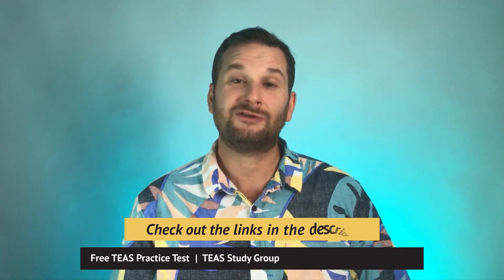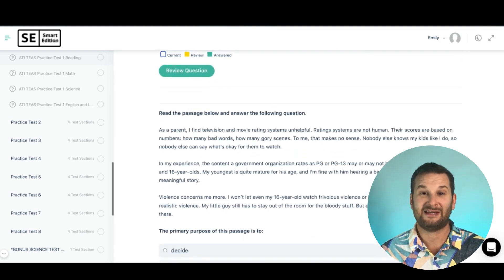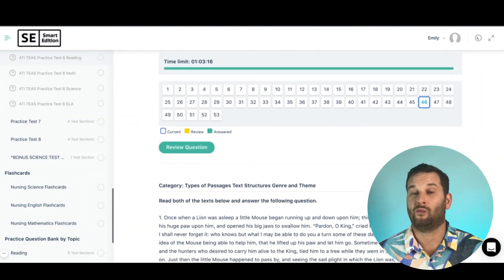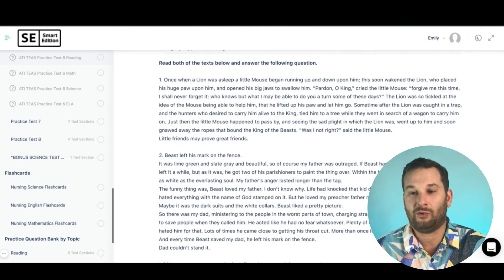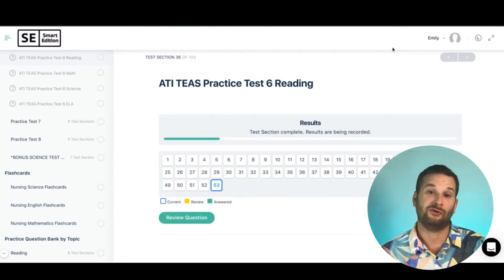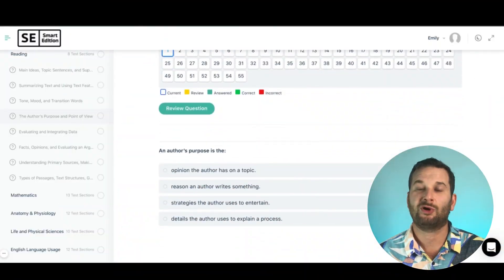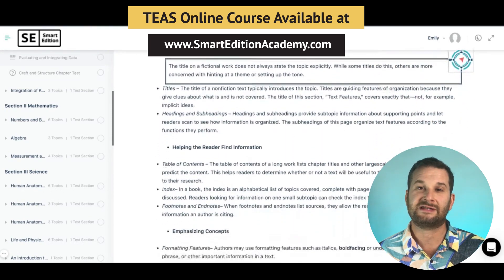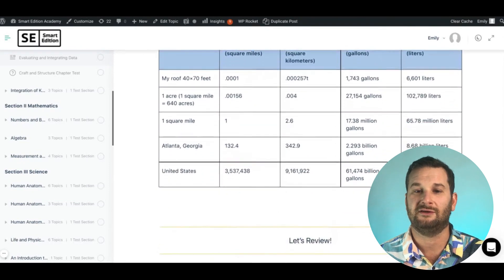ATI TEAS 7 Reading (Topics, Question Types, Tips & Tricks!) ✅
In this video, Smart Edition Academy will go over the topics to study for the TEAS reading section, provide realistic examples of TEAS practice questions from the reading section, and go over helpful tips and tricks for scoring higher on this section of the TEAS.